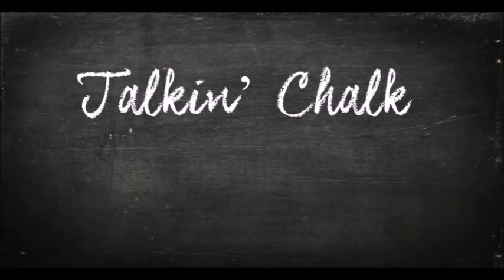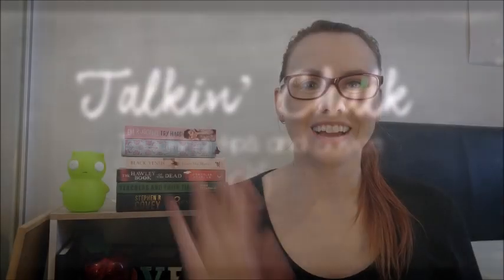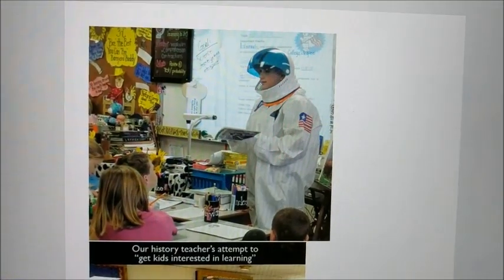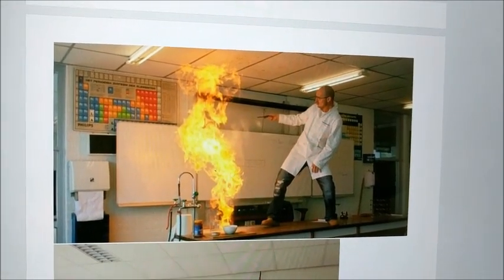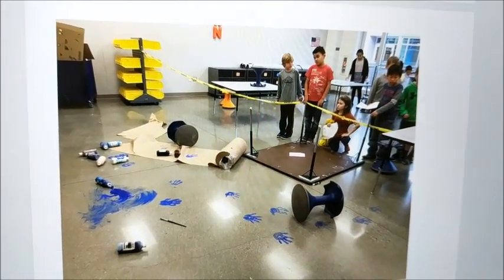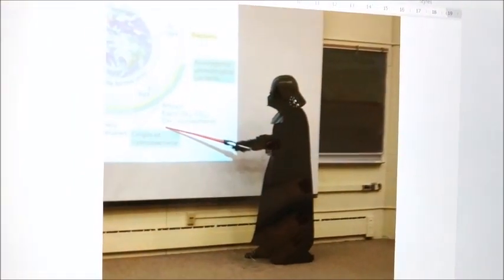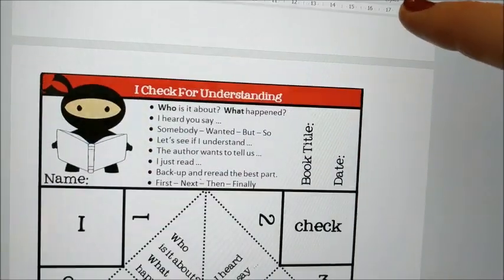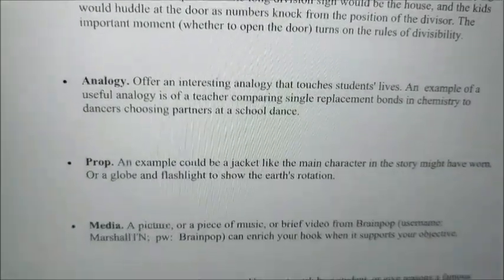Learning Hooks | Engage Students in the Classroom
Some great examples of ways to hook your students into learning. Click below for links: